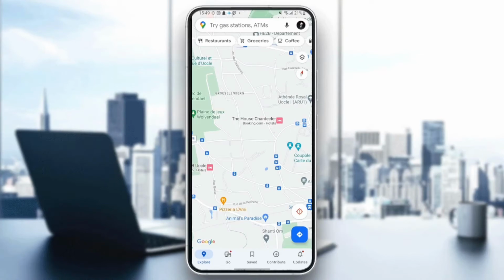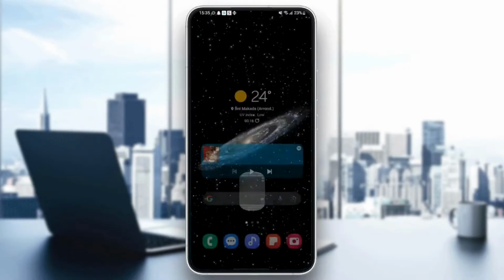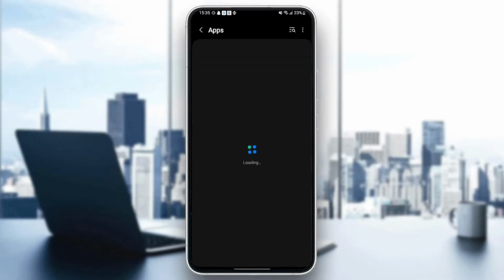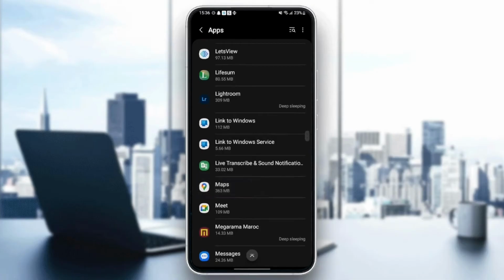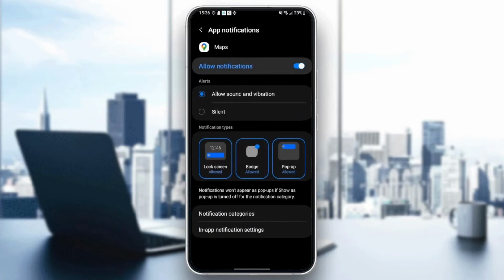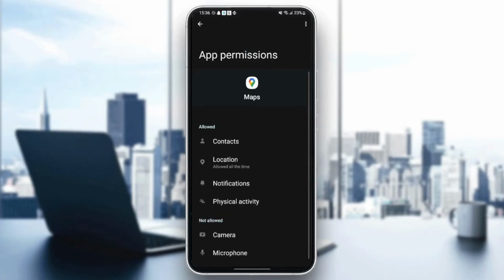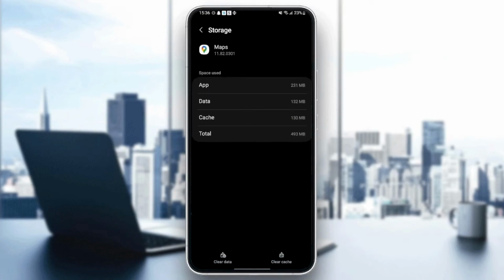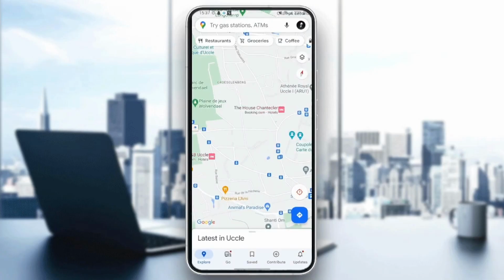How To Fix Low Accuracy On Google Maps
Today we talk about low accuracy on google maps,low accuracy,fix low accuracy